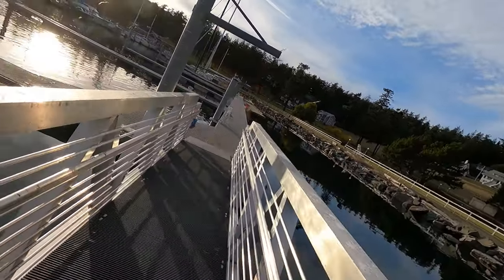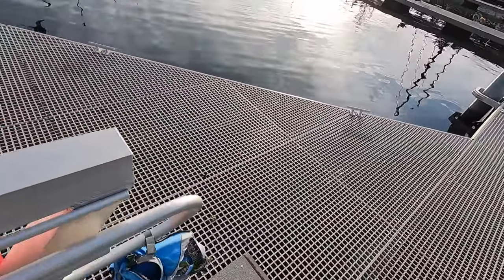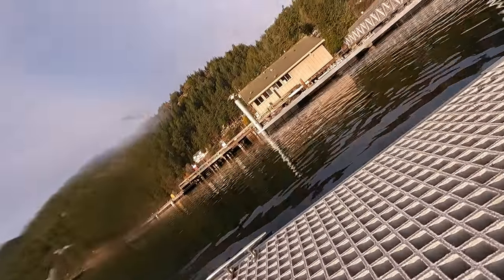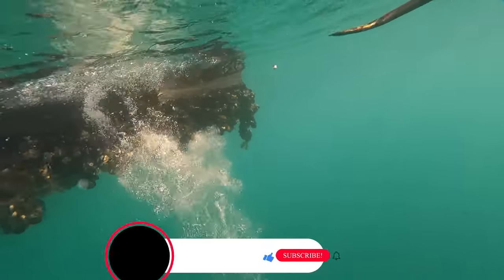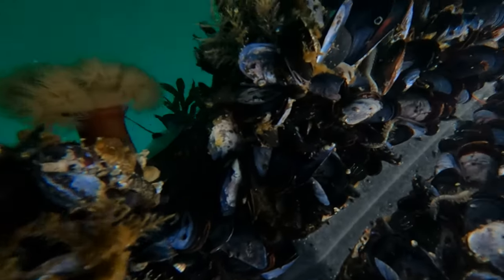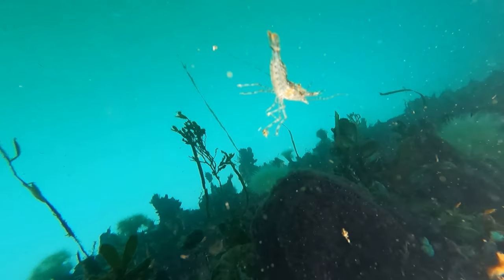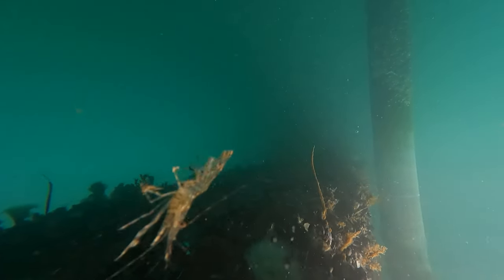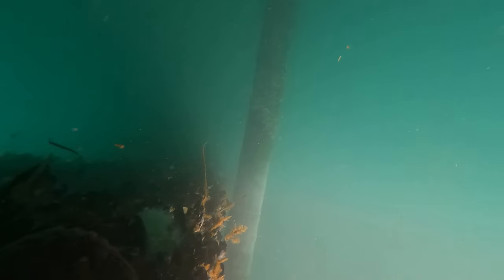Orcas Island, WA - Wild Hunting Otters Decimating Anchovies - Shrimp and Sea Life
Took a thanksgiving trip to Orcas Island and stayed at the Rosario resort. We had a great time and to make it better we saw some awesome wild otters hunting! check  it out